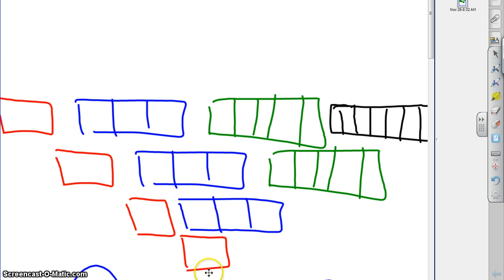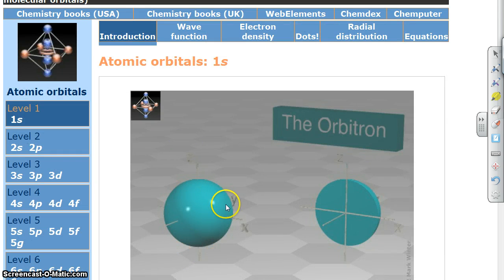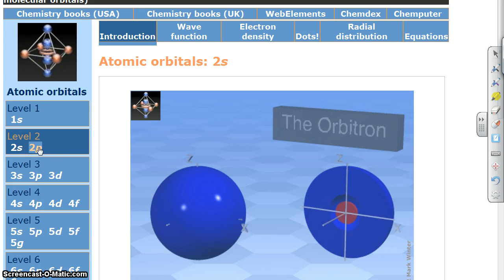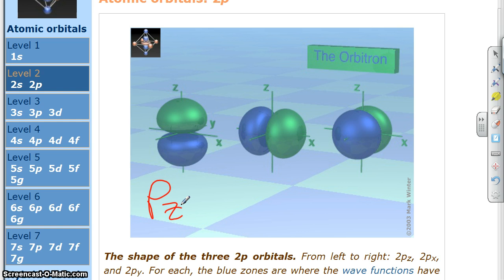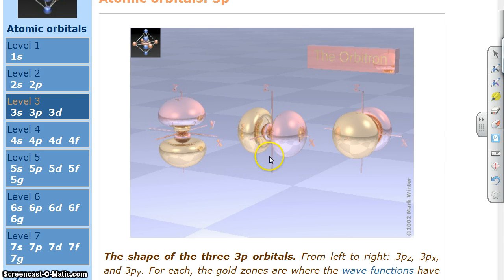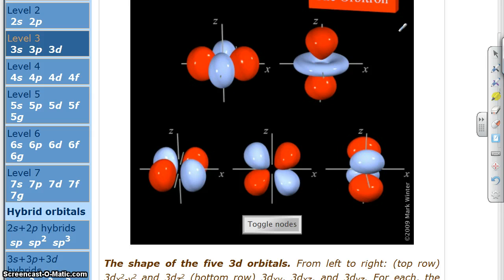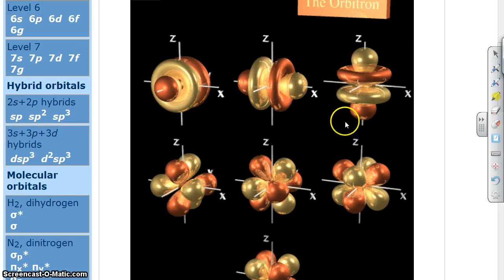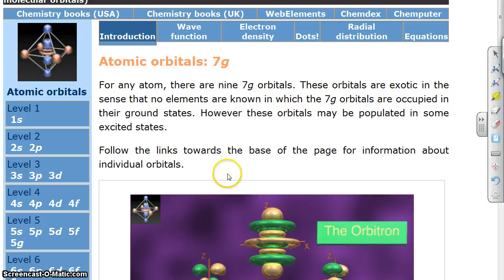Orbital shapes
Shapes of various orbital sublevels are shown from the Orbitron online orbital gallery.